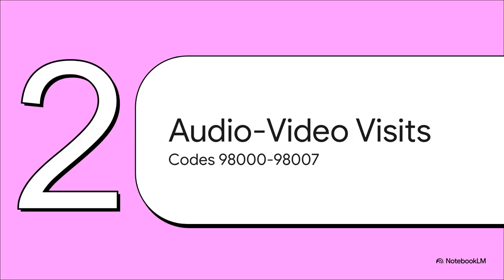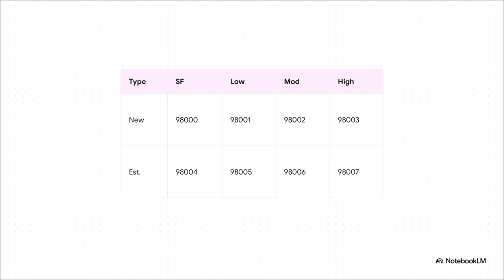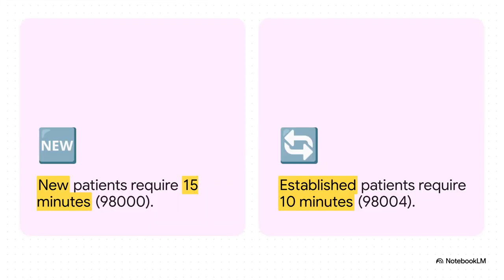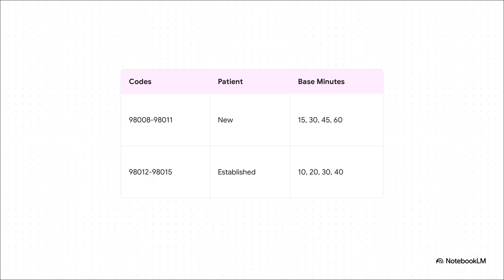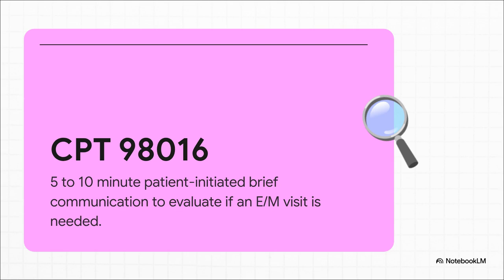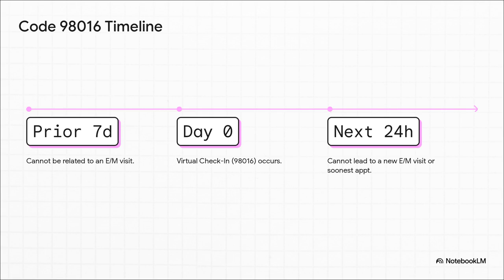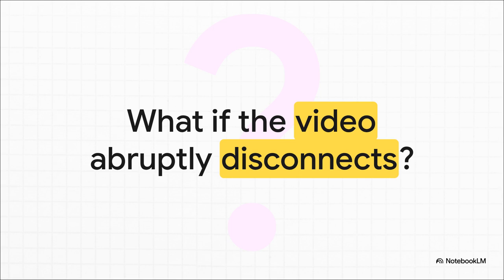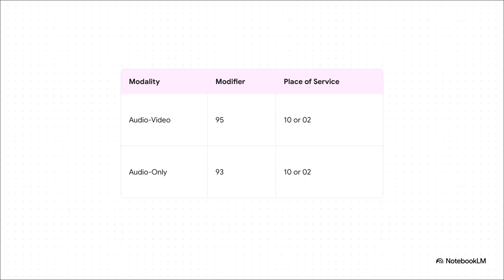E/M Medical Coding Full Course Part 17: Telemedicine & Audio-Video Audio-Only & Virtual Check-Ins